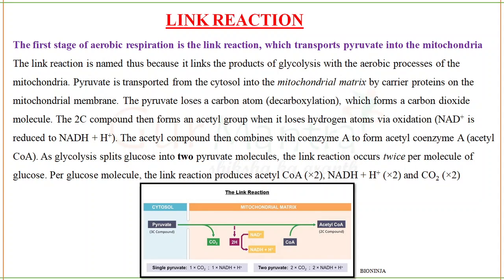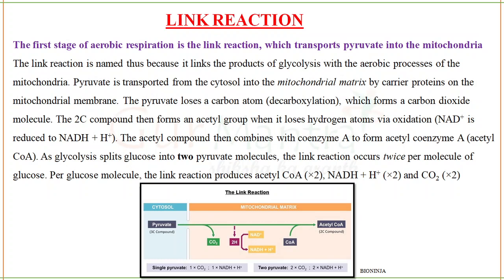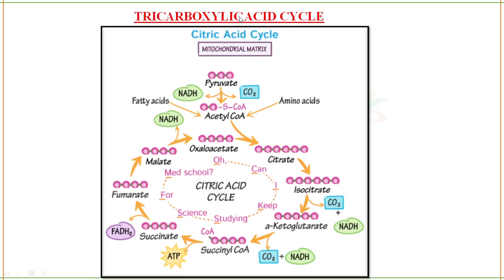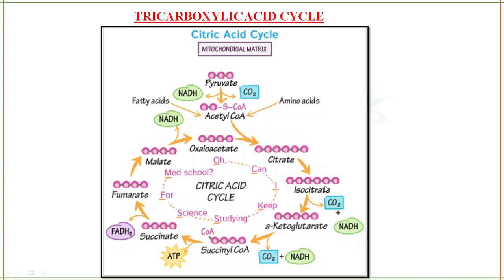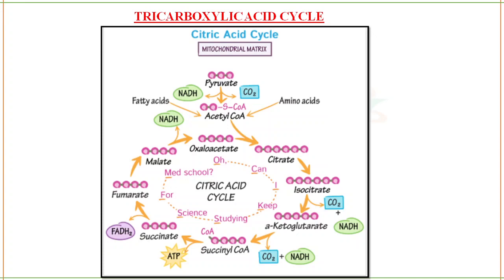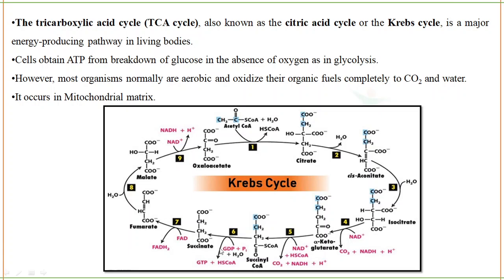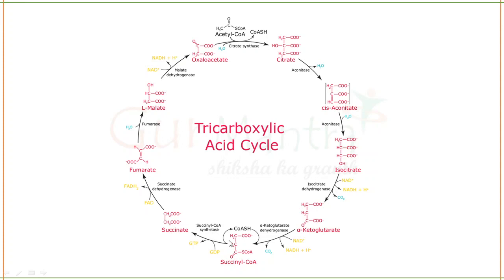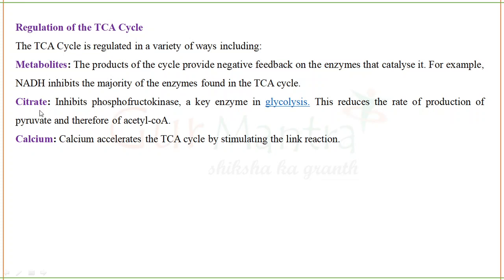KREBS CYCLE | TCA CYCLE | CITRIC ACID CYCLE | BIOCHEMISTRY | GATE BT | GURMANTRA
This session will include a discussion on TCA cycle , as it is a particularly important topic it will help to pace up your preparation level for upcoming  GATE exam. This session will  also be highly beneficial for all the Life Sciences aspirants preparing for various competitive exams like CSIR-UGC NET, GATE, BARC, DBT, ICMR, TIFR & various M.Sc. & PhD. entrance exams.

2.    TELEGRAM CHANNEL LINK OF GURMANTRA